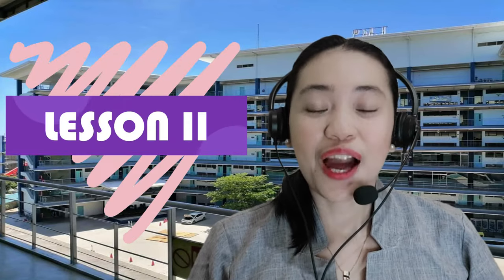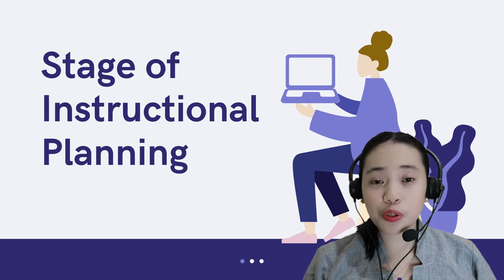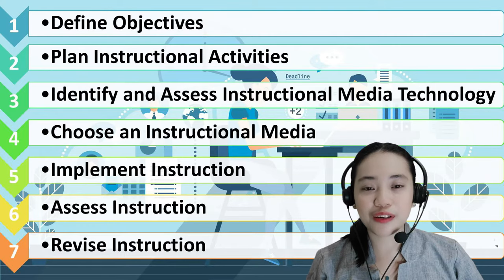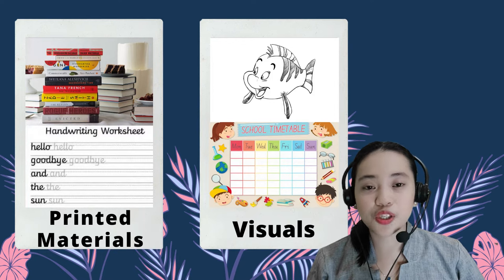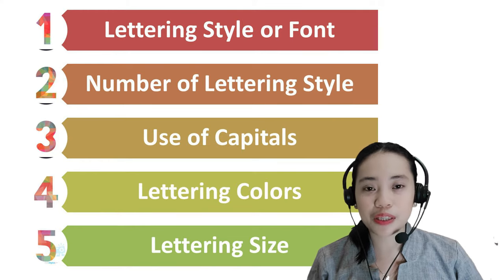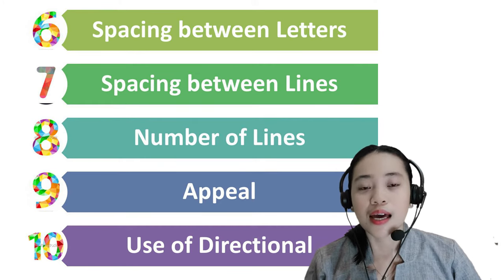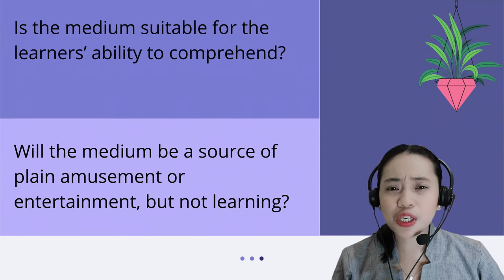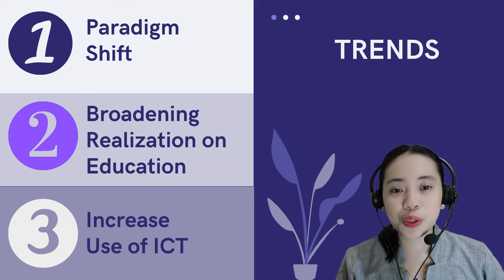Cur Dev Module 2 Lesson 2: Role of Technology in Curriculum Implementation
In delivering the curriculum the role of technology is very important.

Right at the planning phase of any instruction, aside from formulating the objectives and among other considerations, there is a need to identify what instructional media are to be utilized in the implementation.

If you're done watching this video discussion, please comment on your insights/reactions (monitoring purposes).